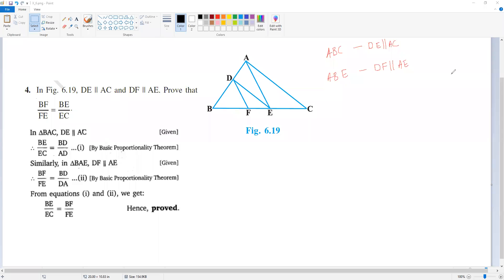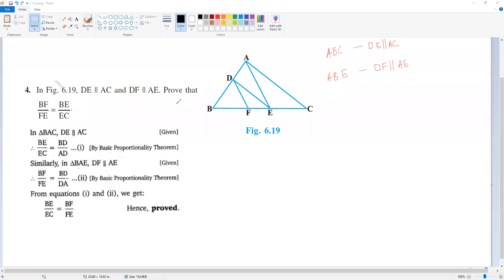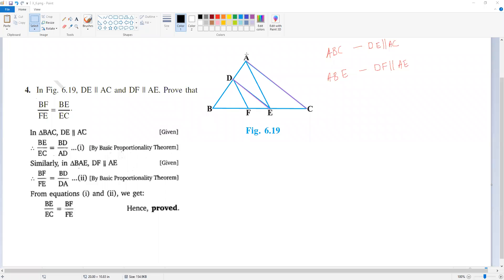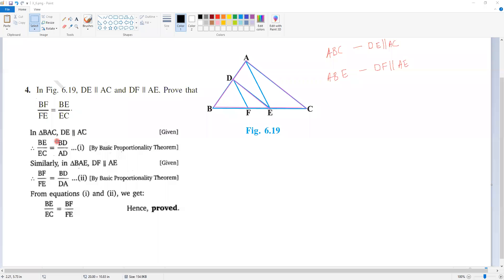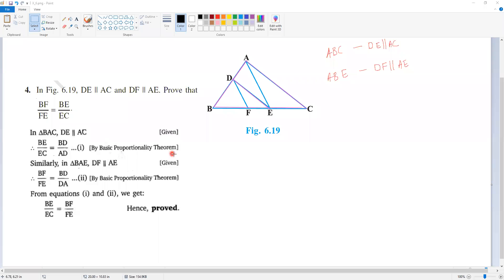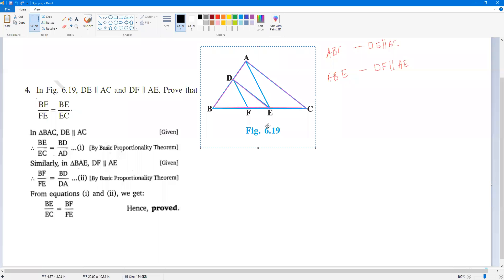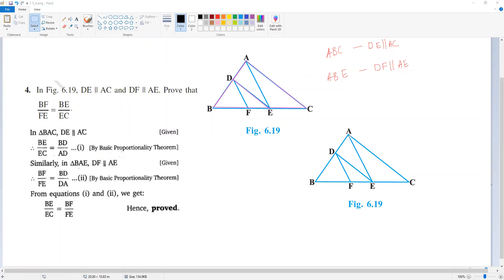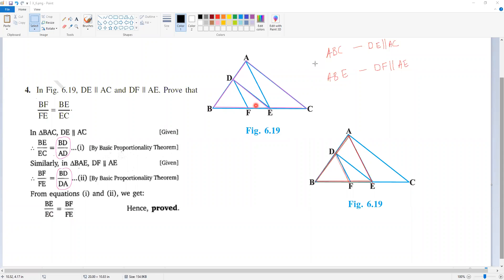Triangles Part 5 (CBSE Class X Maths) :Exercise 6.2 Qn.4